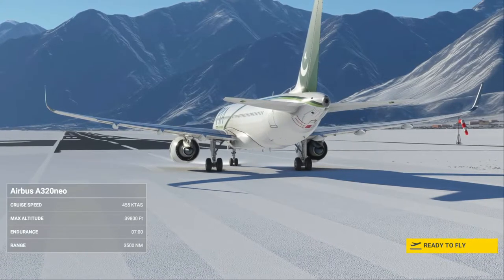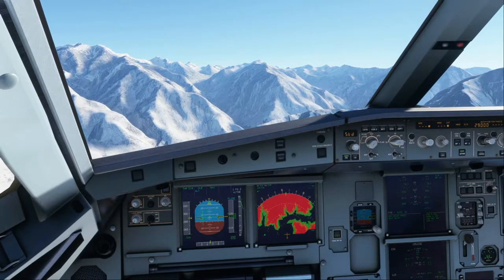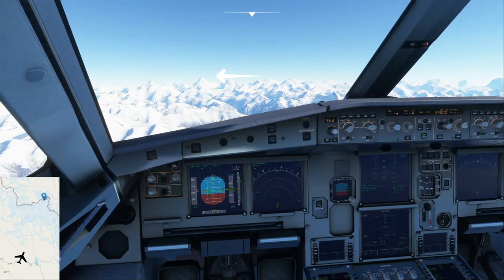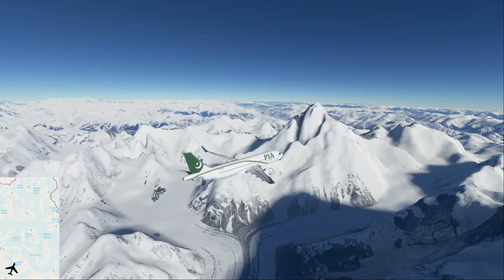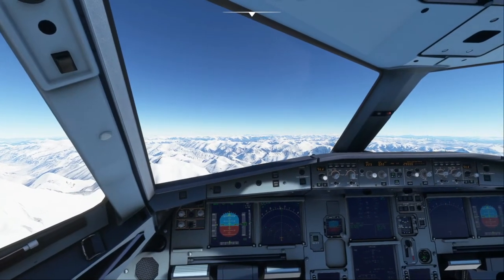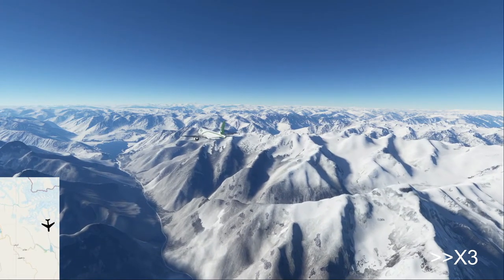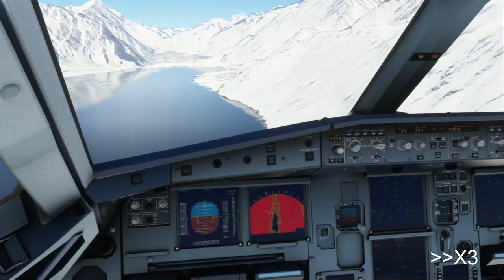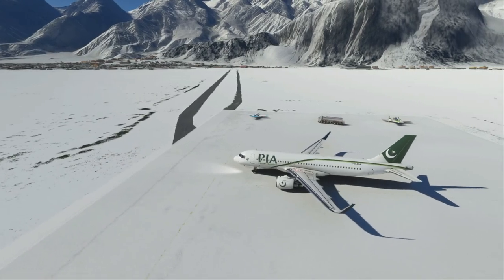Exploring the second highest mountain - K2!!!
K2 is the second highest mountain in the world at 8,611m elevation. It is however more difficult to climb K2 than Mt. Everest. Join me as I explore the K2 in Microsoft Flight Simulator. Taking off from Skardu Airport.

0:00 About the flight
2:18 Takeoff
4:10 Flying over Skardu
10:25 Approaching K2
13:05 K2
14:09 Drone views
17:03 Return leg
23:26 Descent
27:12 Approach Procedure
28:56 Final
30:40 Short Final